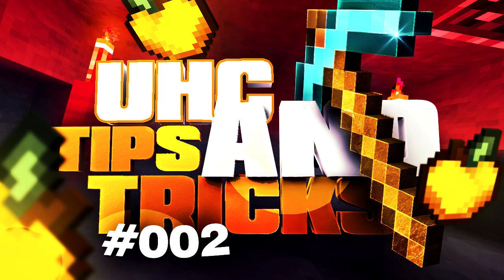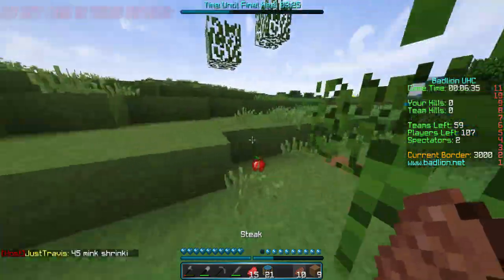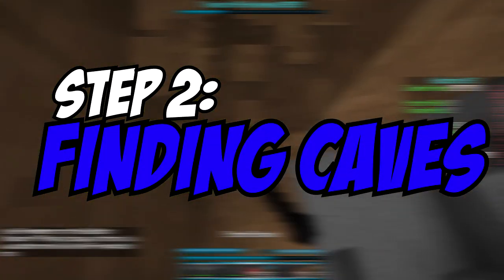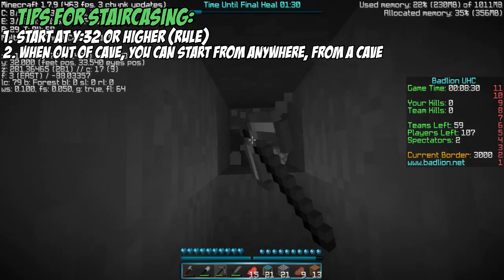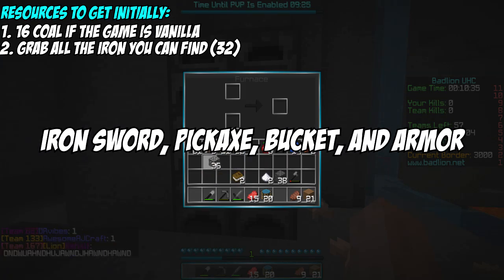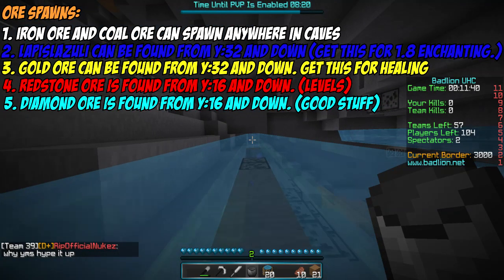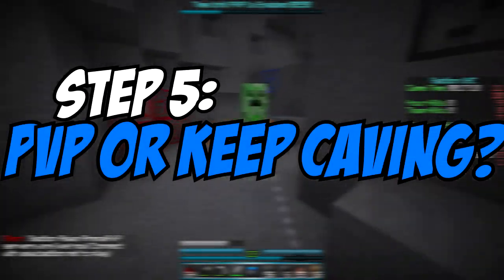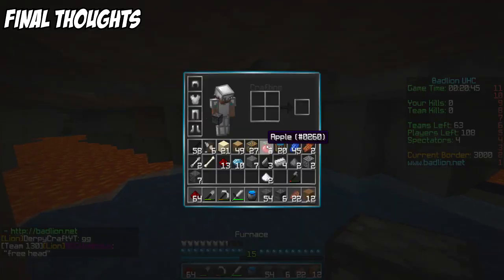UHC Tips and Tricks: E02 - Caving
Welcome to the first ever episode of UHC Tips and Tricks on how to cave! In this series I will be showcasing strategies and techniques I know from lots of UHC. This episode I speak on efficient caving in UHC!

SPANISH: (GRACIAS A POR TRADUCIR TODO EL VIDEO)